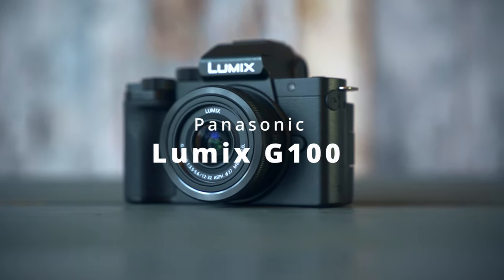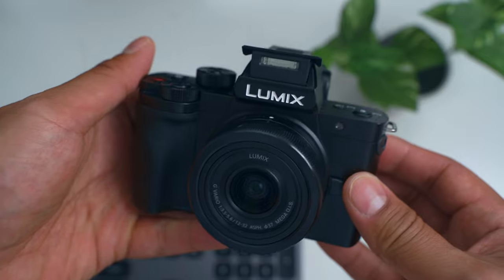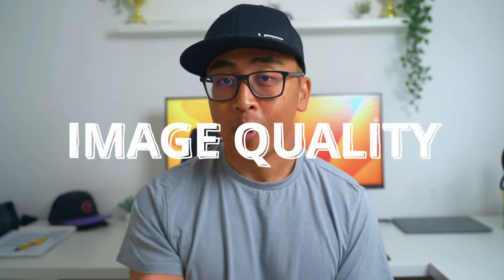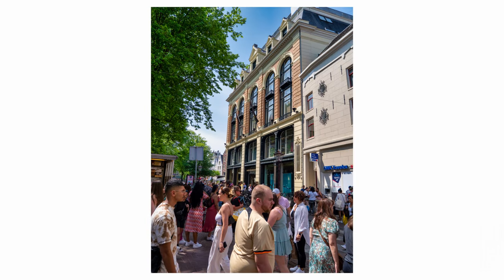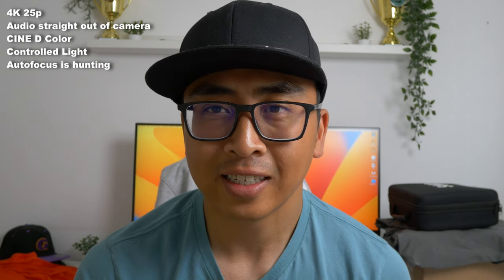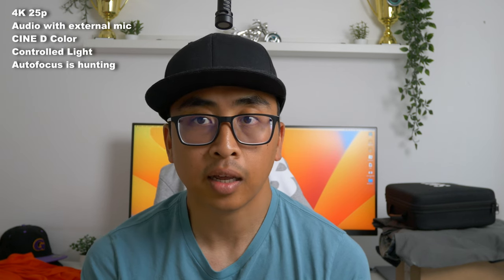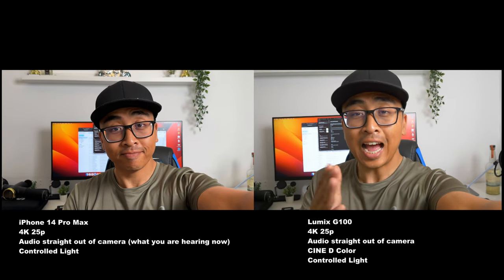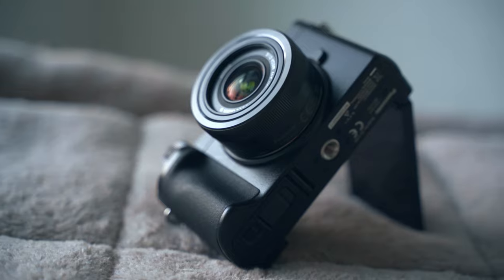Panasonic Lumix G100 Review WARNING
The quality is there but there is just one thing that literally kills this camera

Filmed this video with:
Main Camera: Sony A7III
Best Allround Lens: Tamron 28-75mm
Iphone 14 Pro Max

Table of Contents:
0:00 - Intro
0:35 - Specs and Stuff
3:58 - Image Quality Photo Samples
5:55 - Image Quality Video Samples
13:00 - Recommend
13:36 - Ending

All products reviewed on this channel are paid for by the content creator, "Gary Jahman." If a product is given by company, sponsored, or is a paid advertisement or endorsed by another business entity or brand, this will be explicitly stated in the video and in the description.